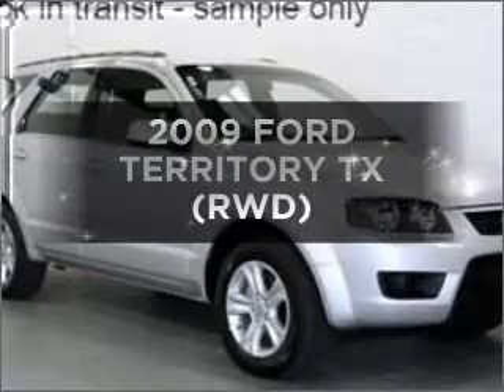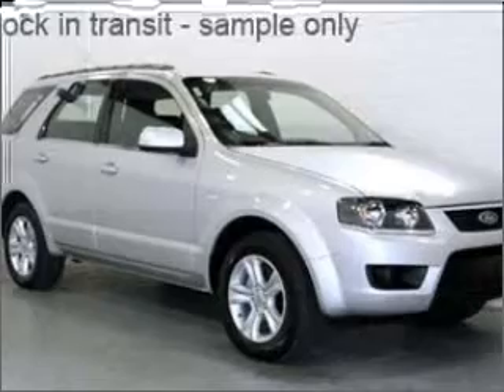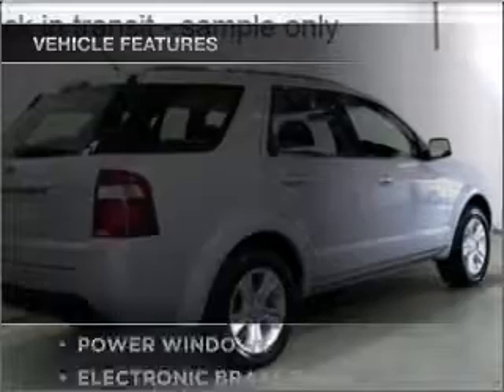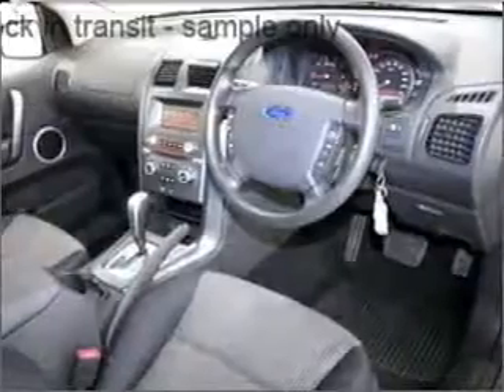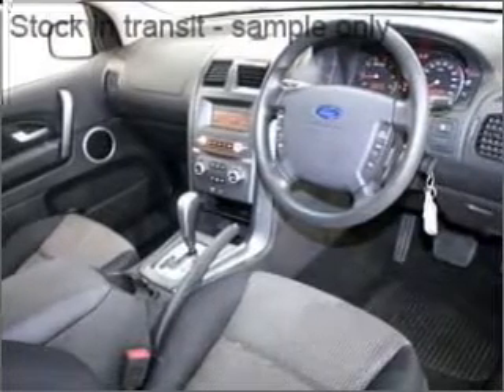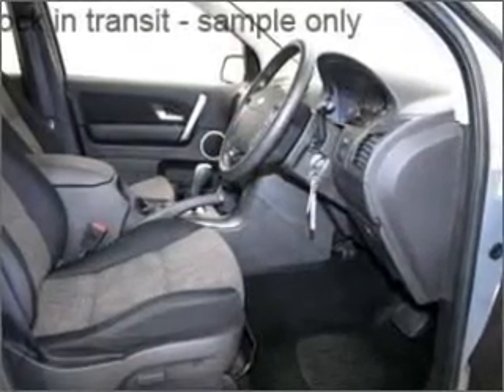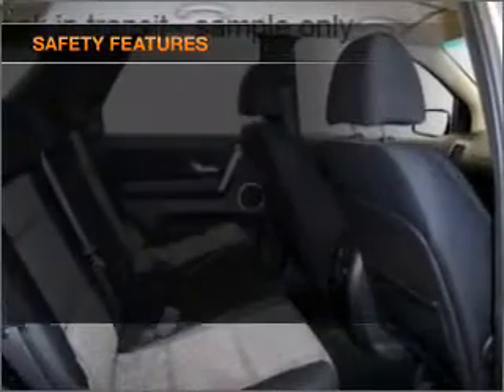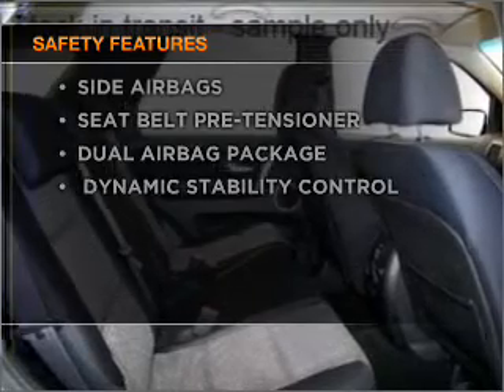2009 FORD TERRITORY TX (RWD) - Moorabbin VIC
2009 FORD TERRITORY TX (RWD) 4 litre AUTO SEQ SPORTSHIFT WAGON GOLD Exterior.